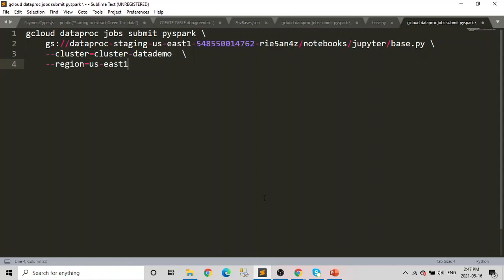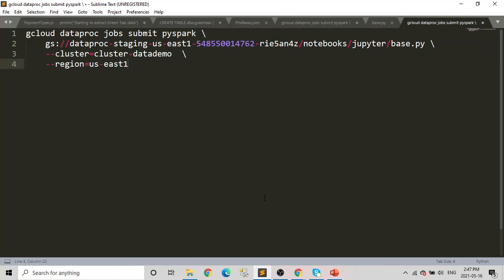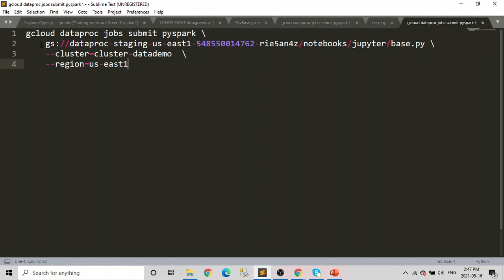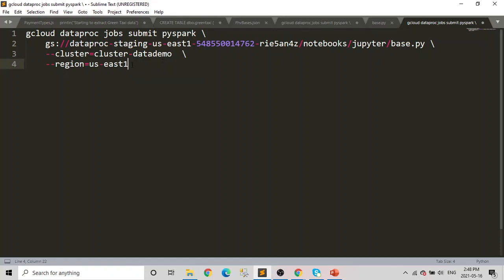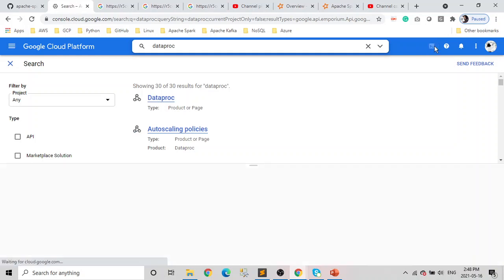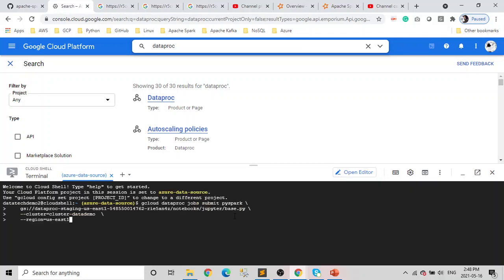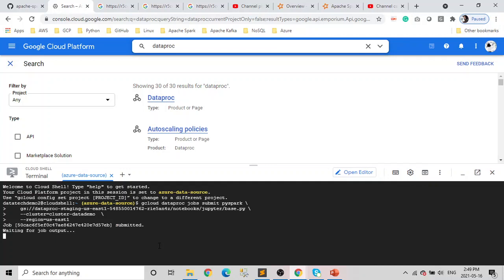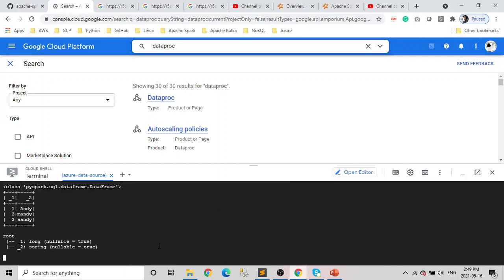5. Submit a spark job in GCP dataproc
This video shows how to submit a pyspark job spark job in GCP dataproc.